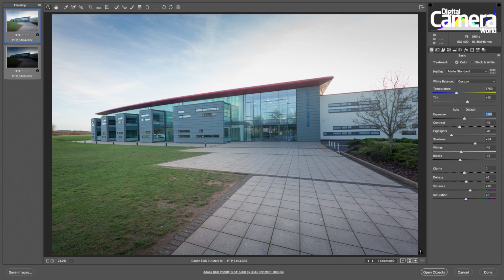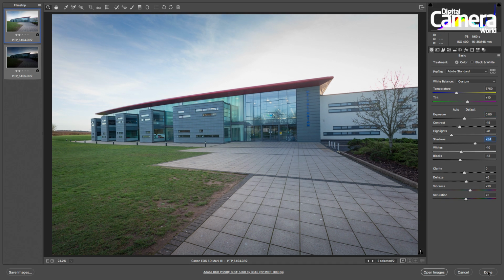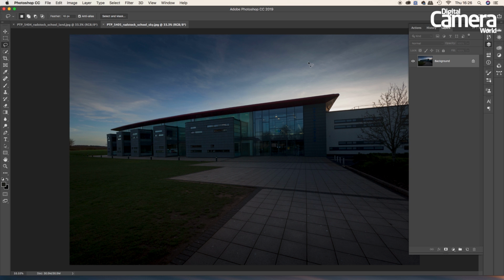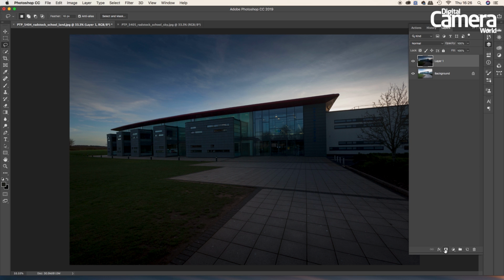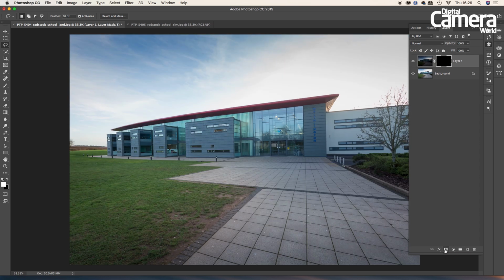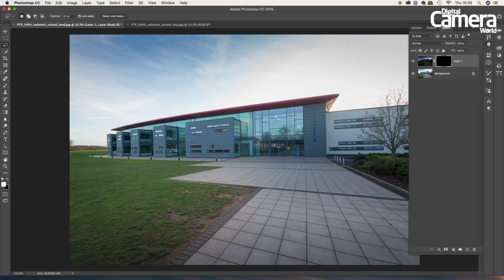Create more balance scenic photographs